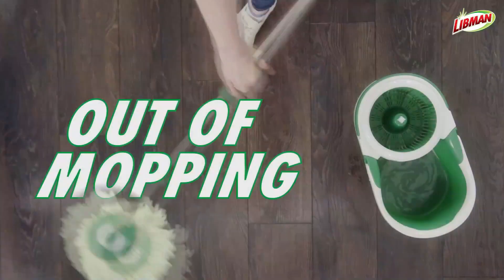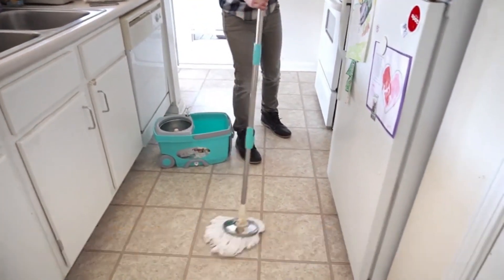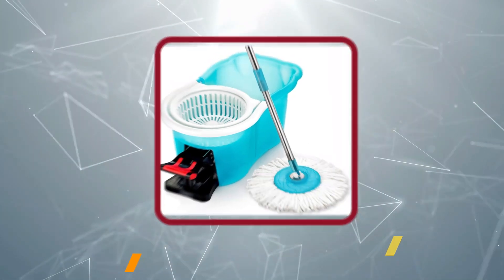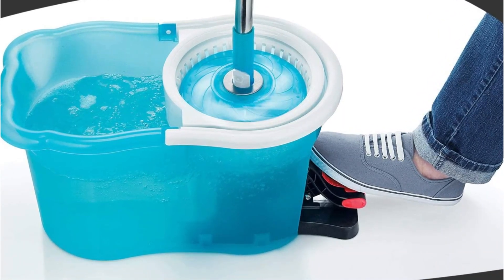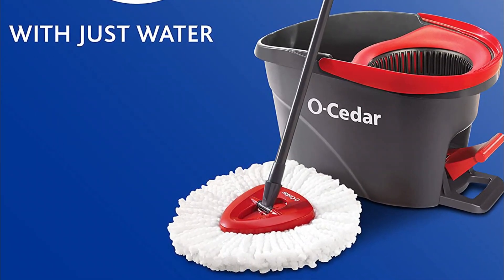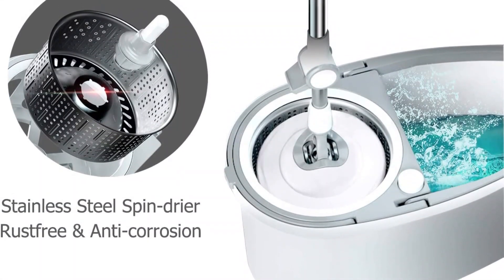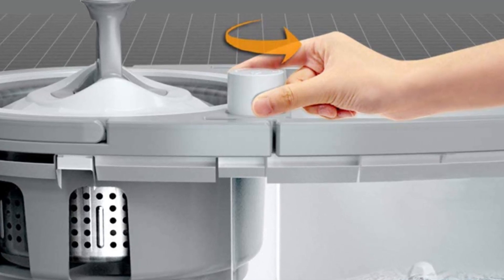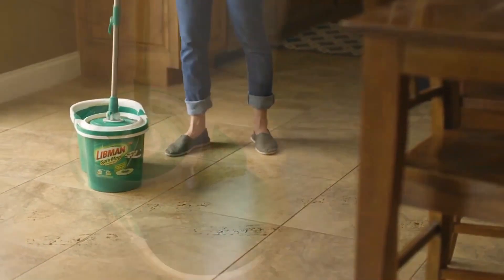Best Spin Mops of 2024 | Top 5 Picks for Effortless Floor Cleaning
1.Tsmine Spin Mop Bucket System
2.Hurricane Spin Mop Home Cleaning System
3.O-Cedar Easywring Microfiber Spin Mop & Bucket
4.Boomjoy Spin Mop and Bucket with Wringer Set
5.Libman Spin Mop and Bucket System with Wringer